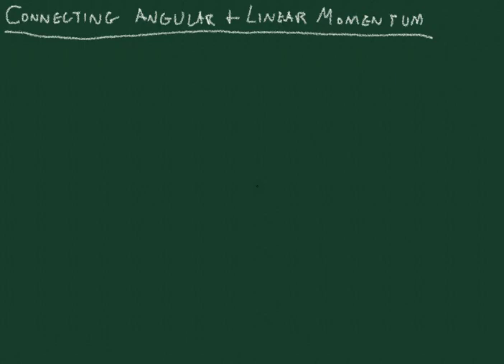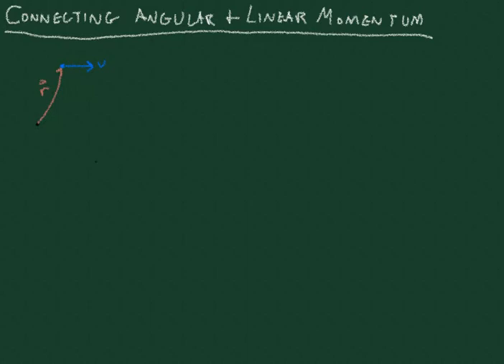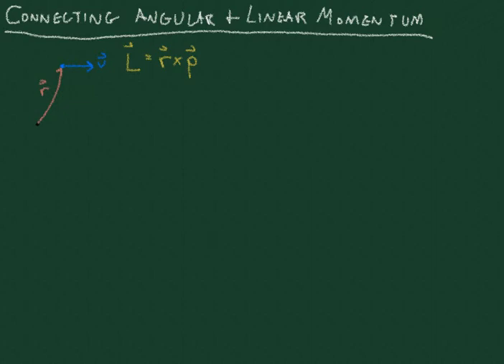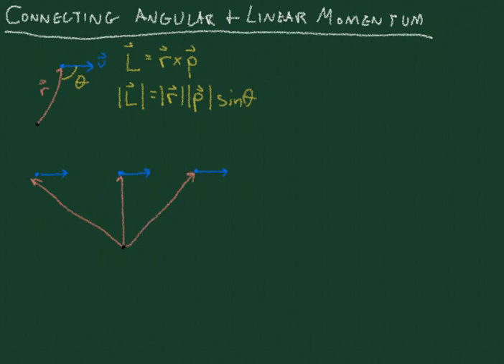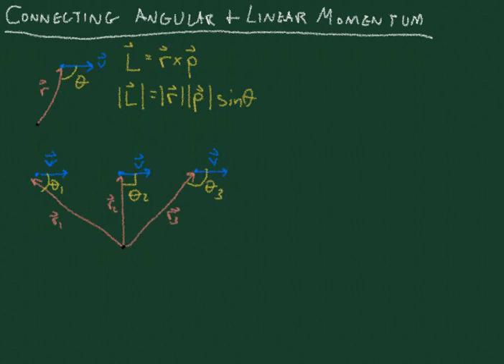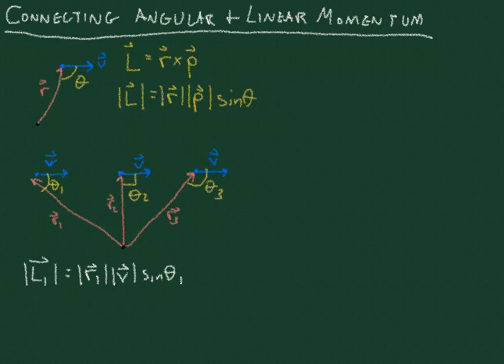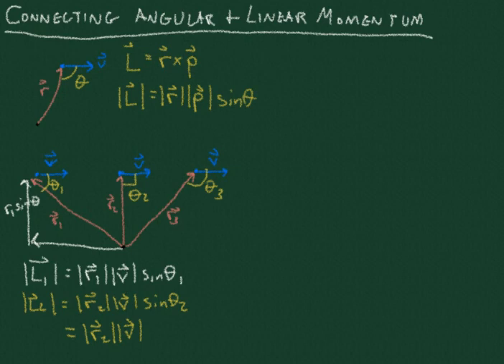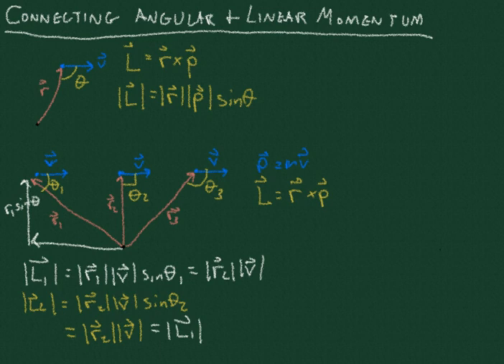10-3 Connecting Angular and Linear Momentum